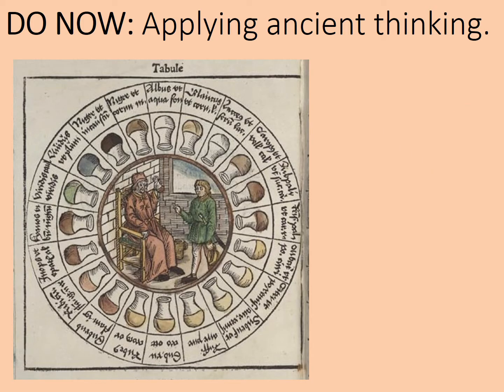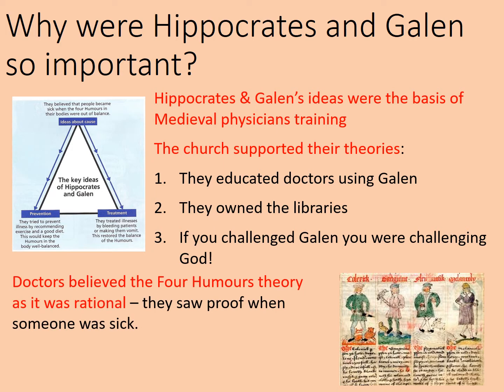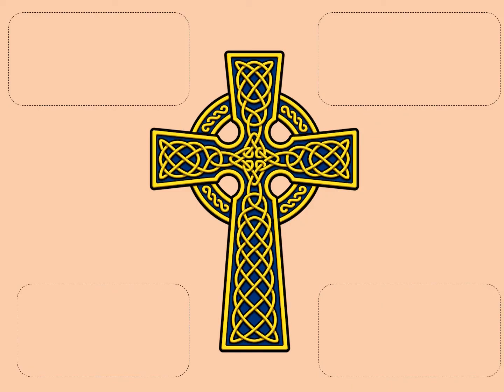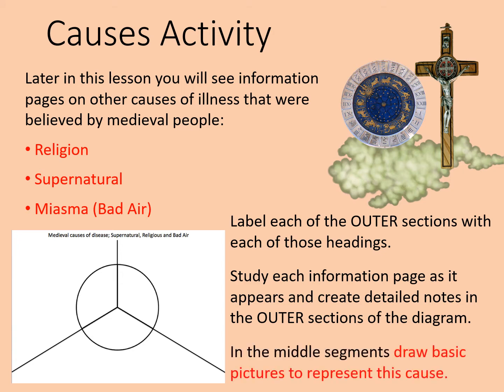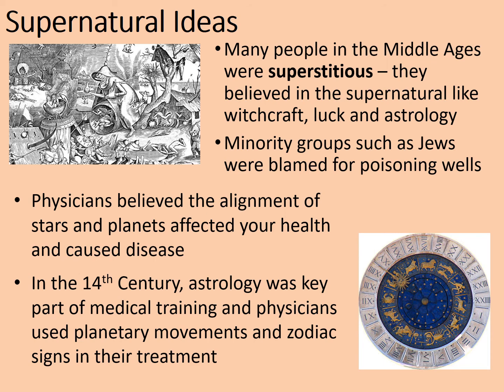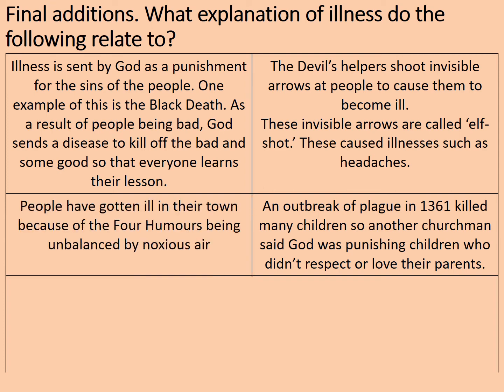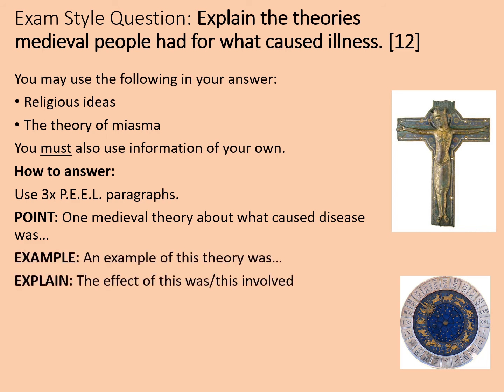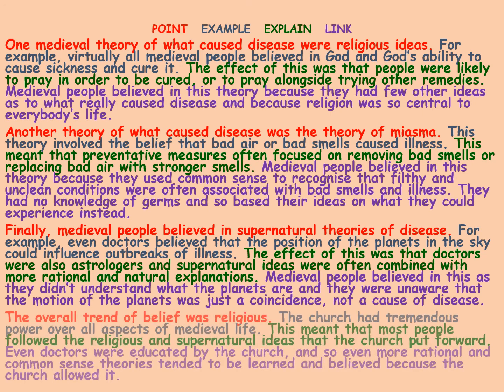GCSE History - Medicine: Medieval Causes of Disease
This introductory or revision lesson considers the various ancient, religious, supernatural and rational causes of disease believed in the medieval period. It offers a chance to learn or revise the basics of medieval beliefs about disease and then apply this to a practice exam question.

It would be useful to complete the lesson on ancient ideas in medieval medicine first if you are unfamiliar with this:

The lesson is intended to support the Edexcel GCSE History Medicine Through Time c.1250 to Present course, but it may be useful for other specifications too.

The lesson should last around an hour, or more if individual research and wider reading is done for the note taking diagram.

LINK:
1. Lesson on the ancient ideas that influenced medieval medicine, particularly Hippocrates and Galen